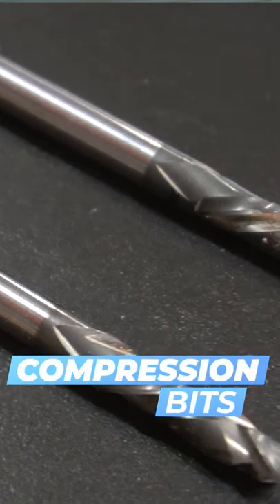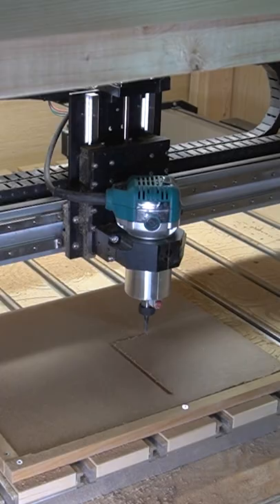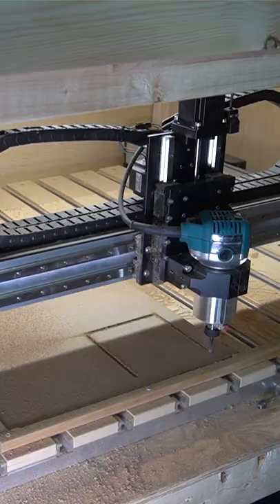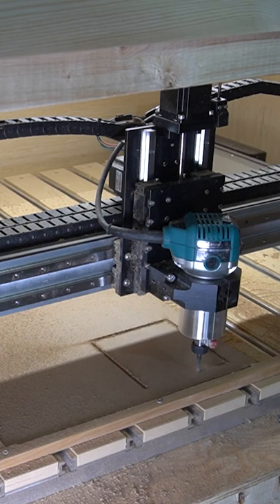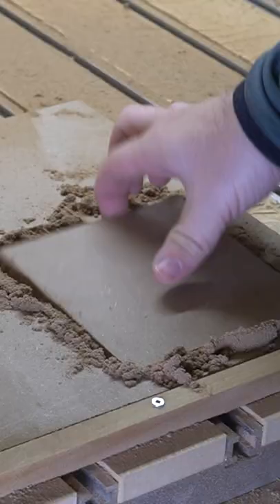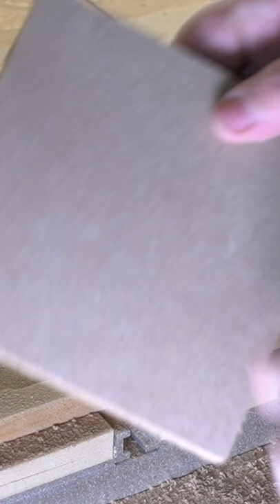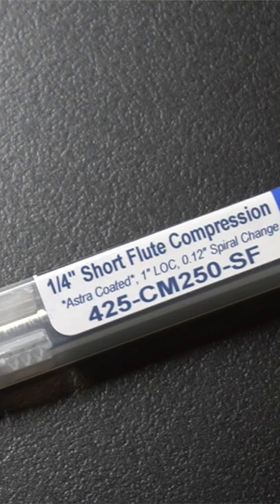What's A CNC Router Compression Bit?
What is a CNC compression router bit and how do you use it?